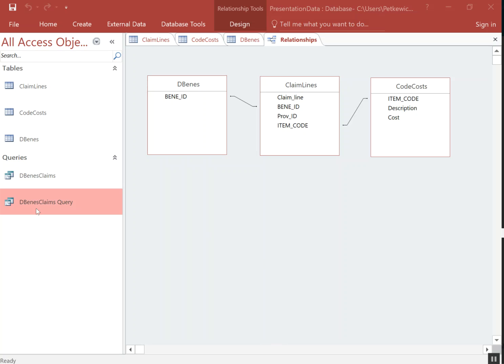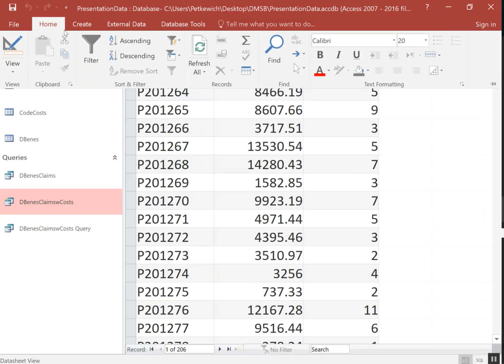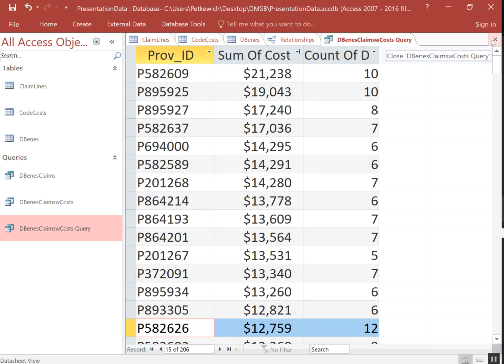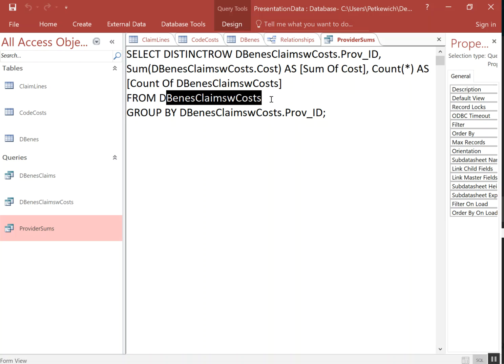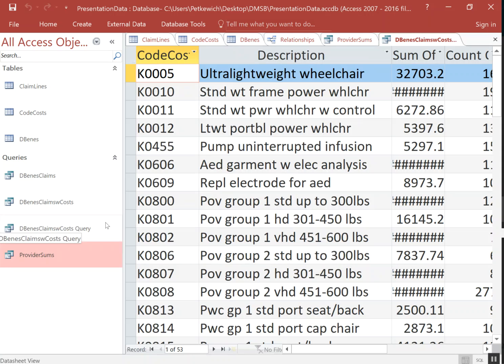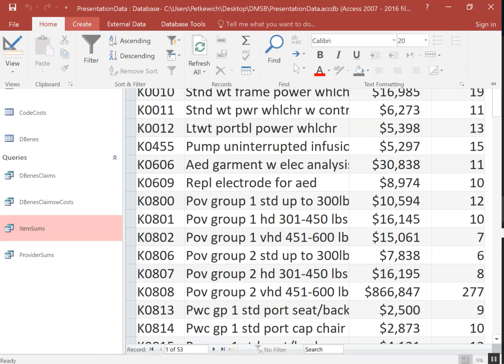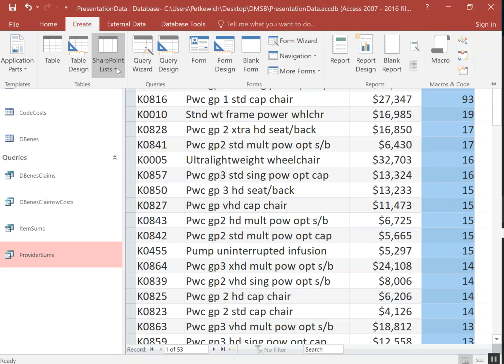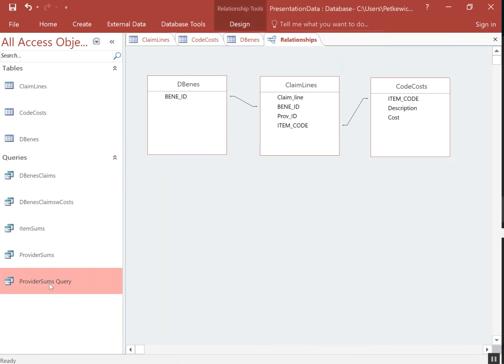Dead on the Money Part II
Summing with a grouping variable